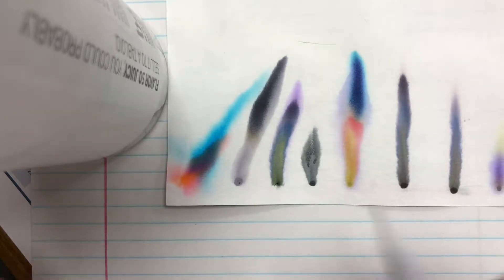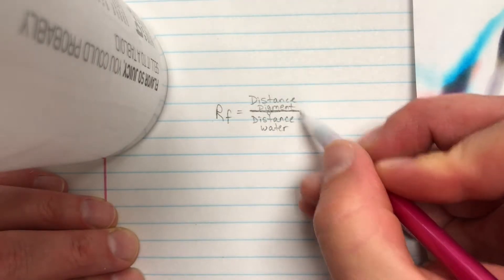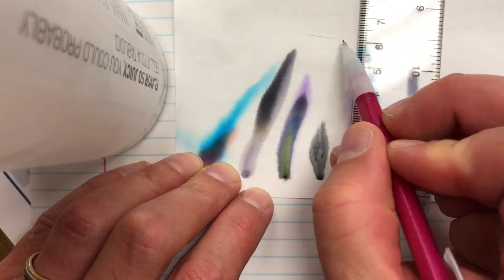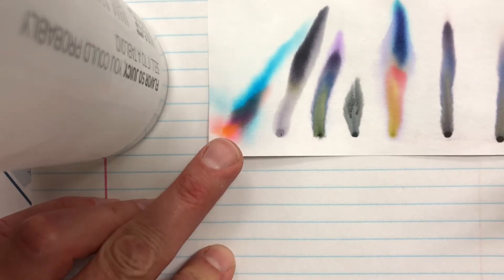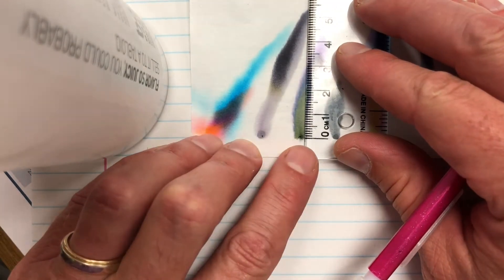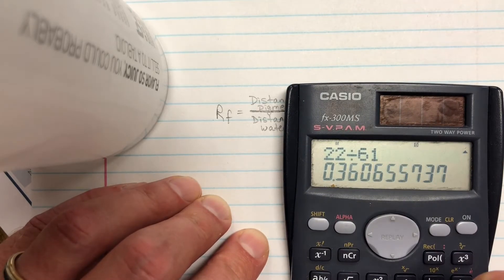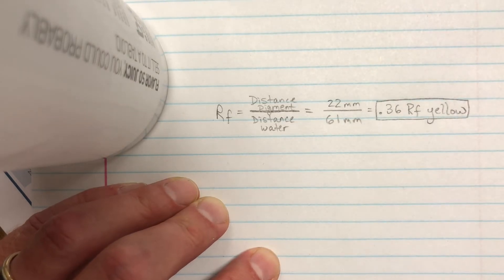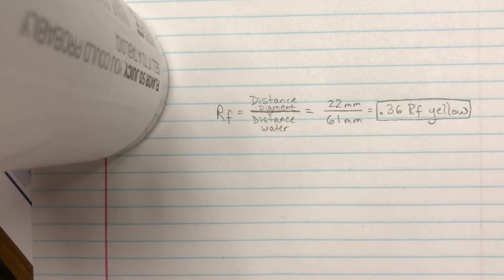Calculating Rf Values - Ink Pen Chromatography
How to calculate Rf values for an ink pen chromatography.

This was an example that we used in class after using a "ransom note" created by me to figure out which pen wrote the note. There were 9 ink pens. After creating a control for each ink pen, the students then decided how to divide up the ransom note and test it so it could be compared to the controls they created.

The students then needed to present their findings to a judge (my student assistant) in the form of a Claim of who they thought wrote it, backed by their Evidence from their experiment and wrapped up with Reasoning that tied it all together. (CER for writing conclusions)
The assistant then decided if the presentation was solid enough to issue a warrant to search the property of the student who the pen was assigned to (each student had a numbered pen randomly assigned to their name). Overall a fun way to teach chromatography and show how it is applicable to the real world.